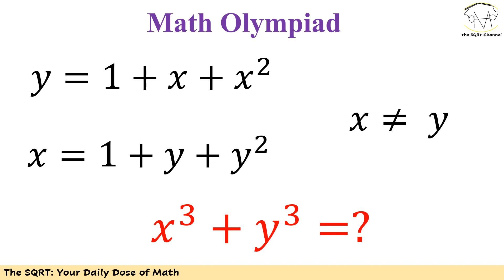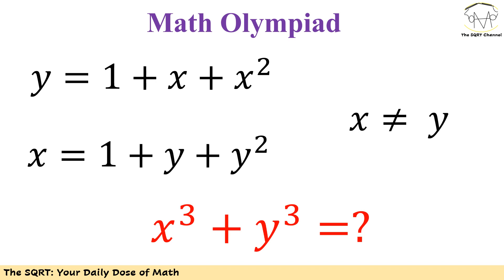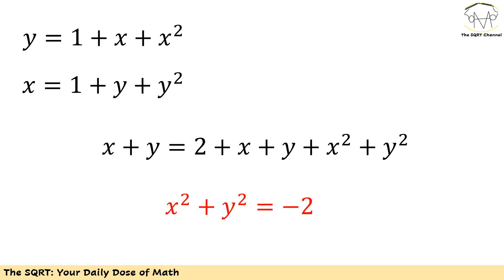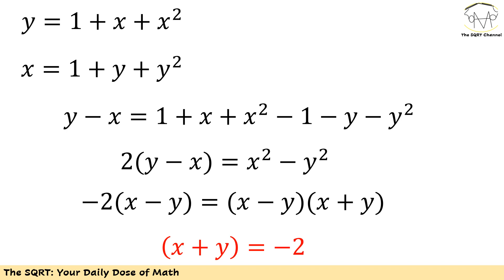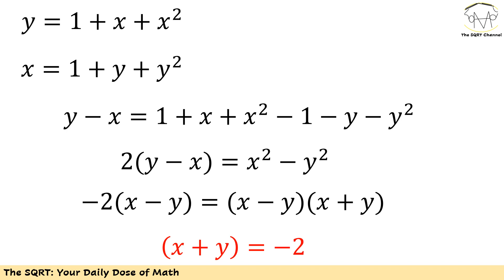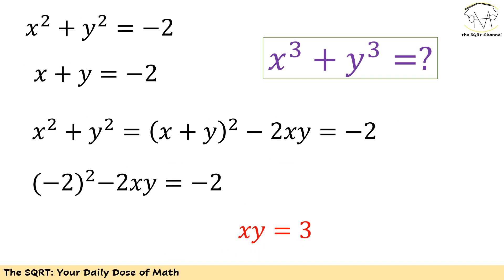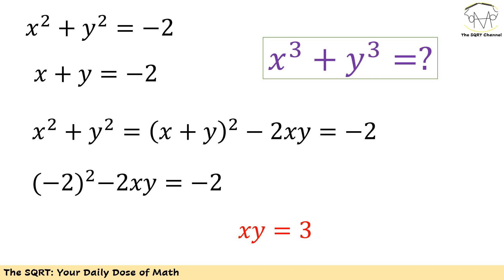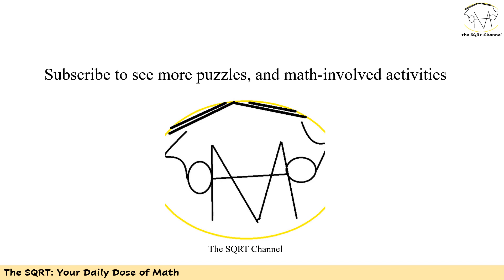A Tricky Problem to Solve!!!